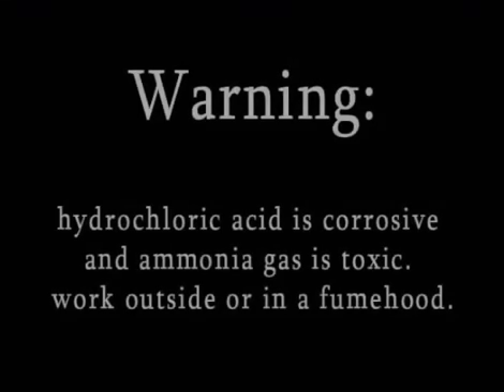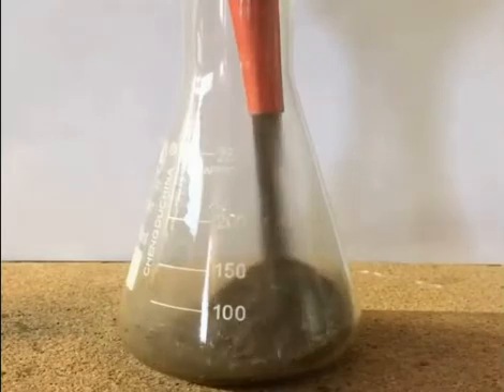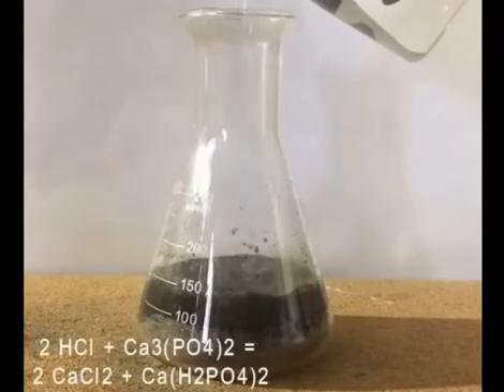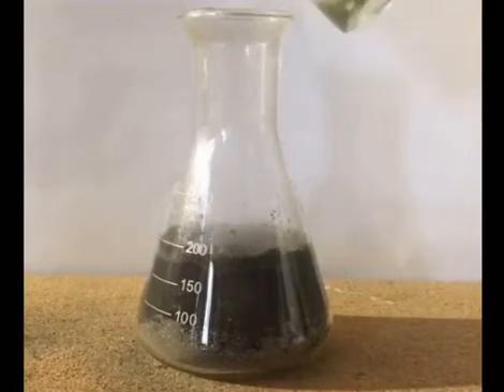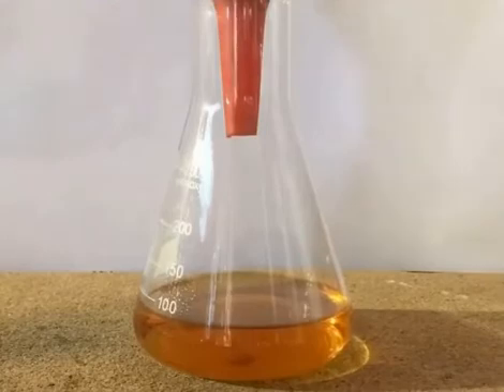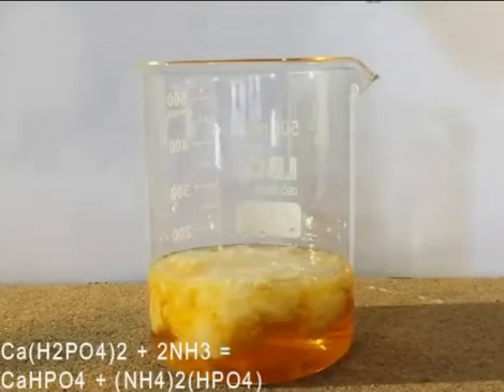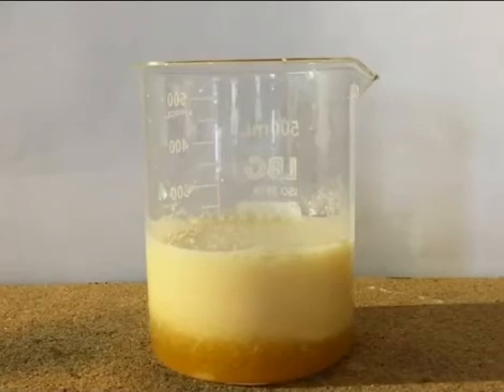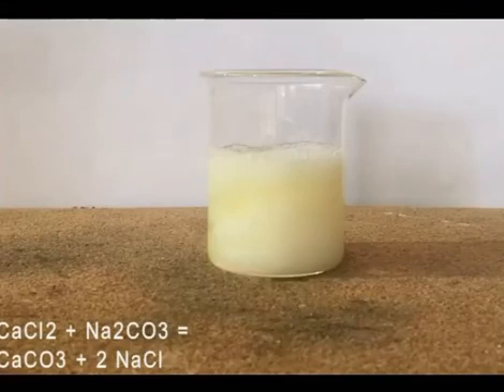Extract calcium phosphate from bones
warning: hydrochloric acid is corrosive and ammonia gas is toxic. work outside or in a fumehood.

Hi everyone, in this video i'll show you a process to extract calcium phosphate from animal bones; the paper i'm following can be found in description.
To start we put the roasted and grinded bones in an erlenmeyer flask; the bone meal weighs 83g.
The roasting step is necessary to remove any organic material that could interfere with the reactions; to do this i put the bones in a mild charcoal fire for a few hours.

Now 26ml of 32% hydrochloric acid are diluited in 125ml of water and added to the flask.
In this step the acid reacts with the calcium phosphate present in the bones to form calcium chloride and calcium dihydrogen phosphate,
also called monocalcium phosphate, that solubilize due to the low ph.
After the acid addition the solution is stirred for a bit and left to react for a few days; finally the reaction mixture is heated to 80C for about an hour to make sure the reaction is completed;  at this point the ph is around 5, so about 5ml of concentrated hydrochloric acid are added to get the ph back to around 2, but this was probably unnecessary.

The dirty liquid is then filtered to get rid of all the insoluble matter and a clear orange solution is obtained. the residue in the filter is washed with 80ml of diluited hydrochloric acid.
If gravity filtration is used this step is quite slow but it can be speed up by replacing the filter paper every once in a while.

The solution is transferred to a larger beaker and an excess of 5% ammonia solution is added and a precipitate is formed.
In the first reaction taking place in this step the ammonia is reacting with the calcium dihydrogen phosphate to produce diammonium hydrogen phosphate and insoluble dicalcium phosphate.
After this, the ammonium phosphate reacts with the calcium chloride present to form more dicalcium phosphate.
The product is then filtered and washed several times with water. after this the phosphate is left to dry for a few days.

But before moving on, if we check the reactions and follow the equations we can see that half of the calcium chloride formed in the first step is still in solution, so to check if the calculations are right and to recover all the calcium from the bones we need to precipitate it.
I choose to use sodium carbonate to do it but sulfuric or oxalic acid can be used instead, the carbonate is just easier to convert to other calcium salts.
As you can see a white precipitate has formed.

Back to the phosphate, after letting it dry we have our final product: 9,2g of dicalcium phosphate dihydrate.
I can't really tell what the theoretical yield is because i don't know the percentage of calcium phosphate in my bone ash and neither i know the purity of the product, but the goal of the video was still achieved.

The calcium phosphate made in this video will be used in a following video to make phosphoric acid and phosphorous.